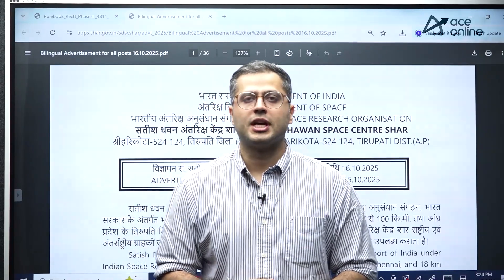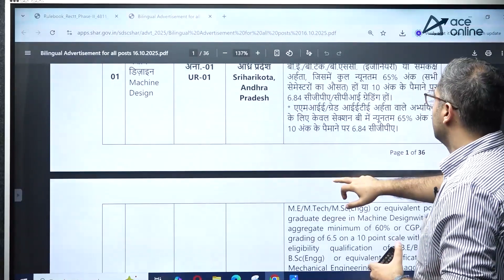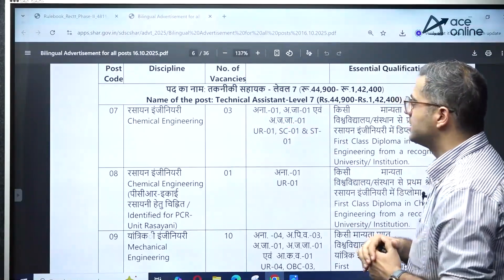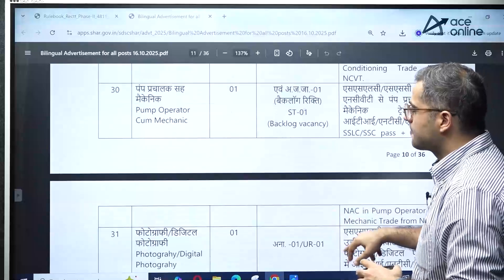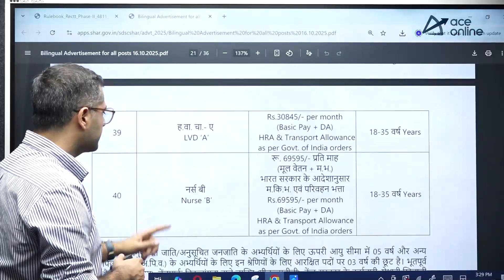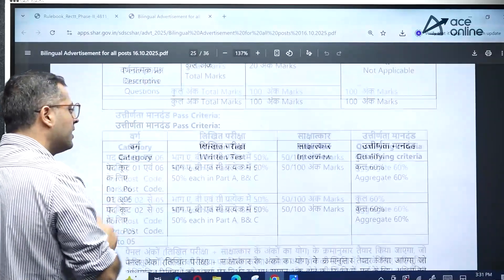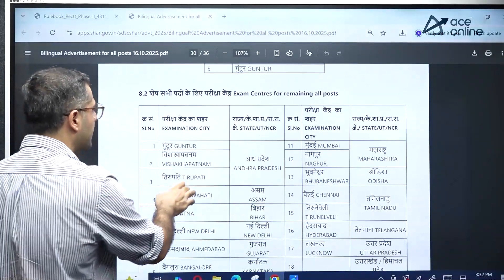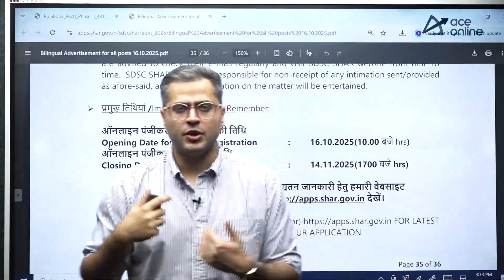ISRO Recruitment 2025 | For B.E/B.Tech CE, CS, EE & ME | Last Date: 14 Nov 2025 | ACE Online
🚀 ISRO Recruitment 2025 is out! Great opportunity for B.E/B.Tech graduates in Civil, Computer Science, Electrical, and Mechanical Engineering. Learn complete details about eligibility, selection process, and how to apply before 14th November 2025. Don’t miss this chance to join India’s Space Research Organization!